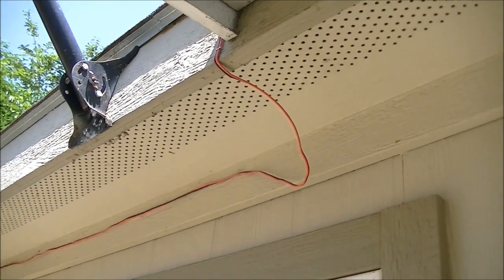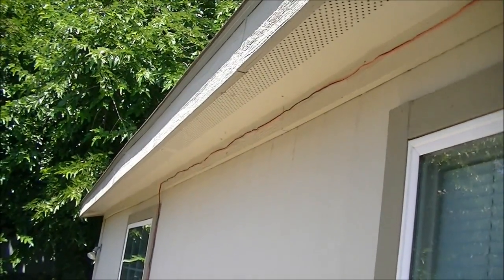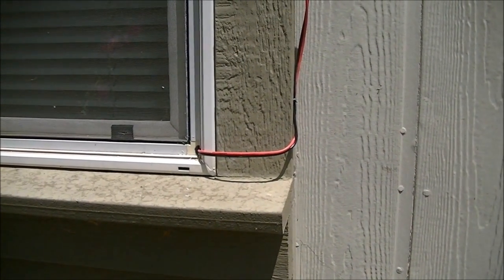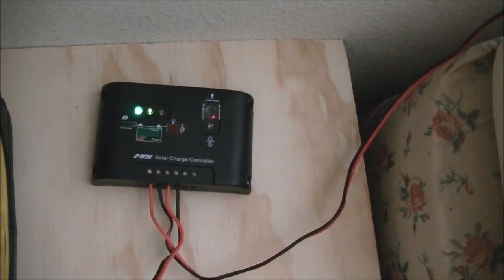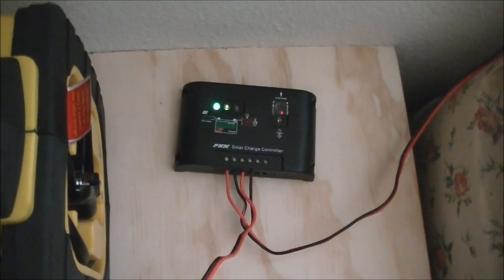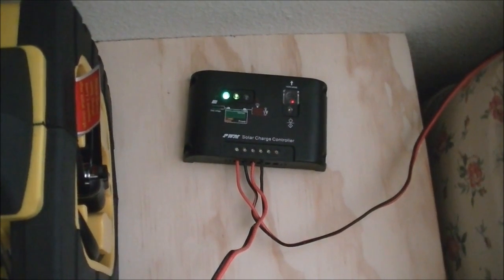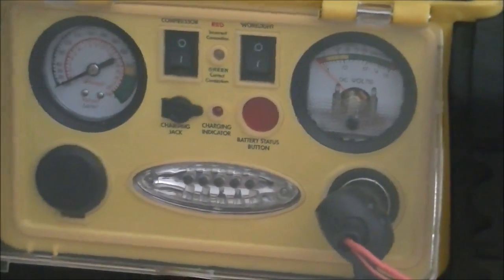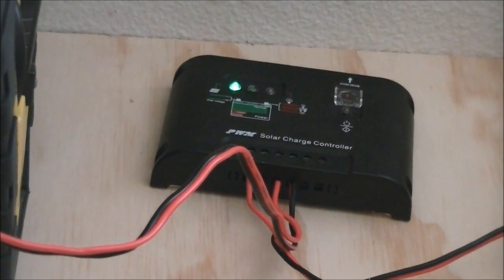Easy and Cheap 80 Watt Solar Power System Part 2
Unexpected good results. My power pack charged much faster than expected. I'm very happy with this setup so far. I'm going to get a 35ah expansion battery soon, and that will complete this system.